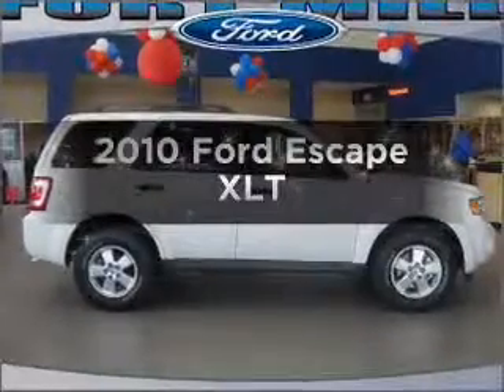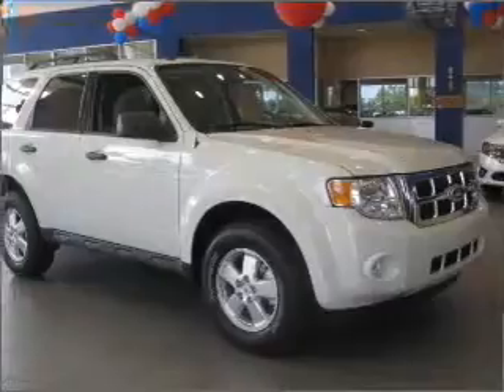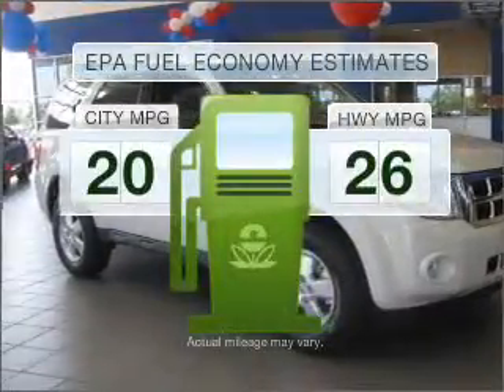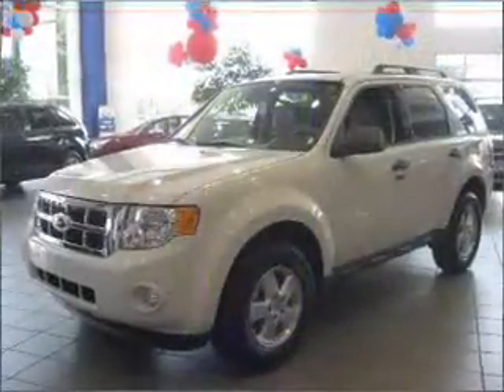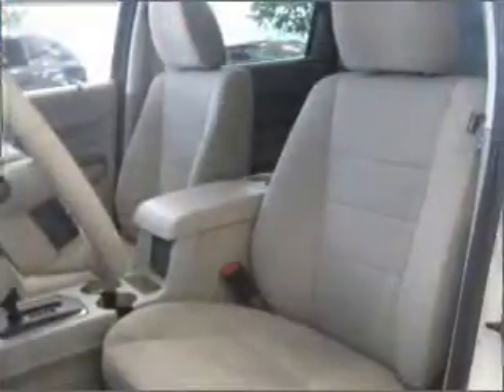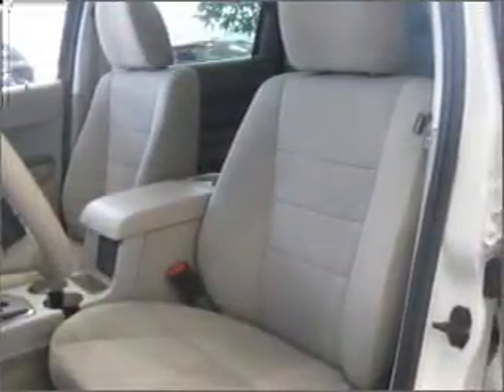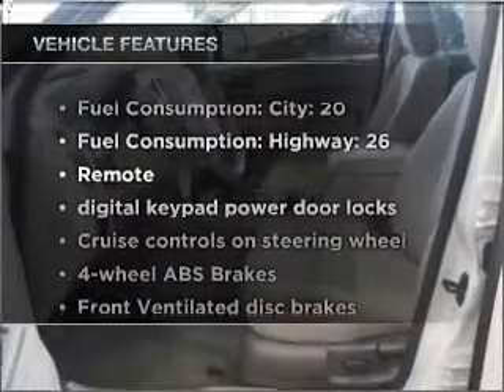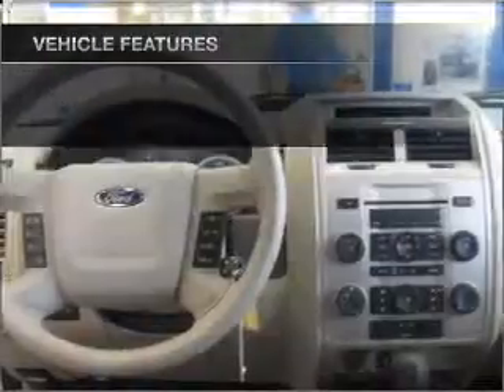2010 Ford Escape - Fort Mill SC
Year: 2010
Make: Ford
Model: Escape
Trim: XLT
Engine: 3.0 liter 6 cylinder 24 valve
Transmission: 6-Speed Automatic
Color: White Suede
Mileage: 9
Address:
801 Gold Hill Rd
Fort Mill, SC